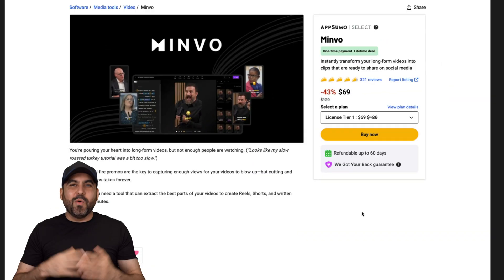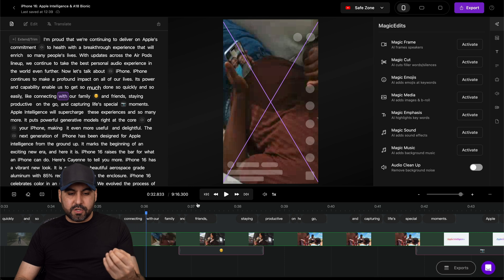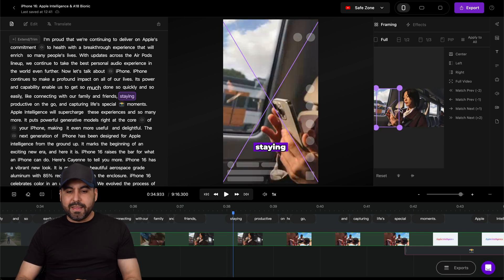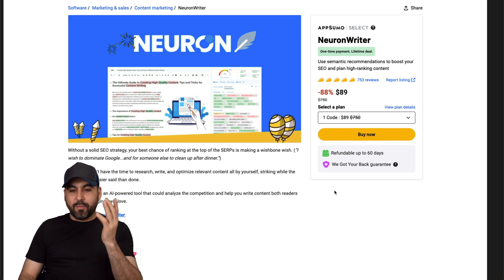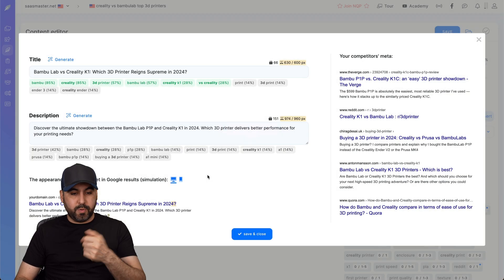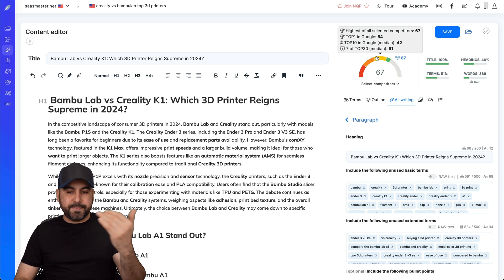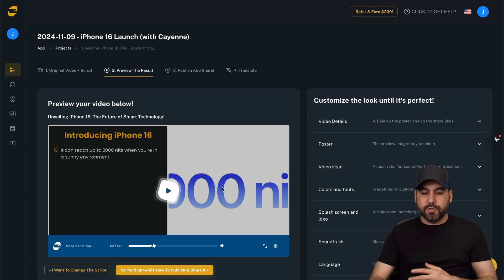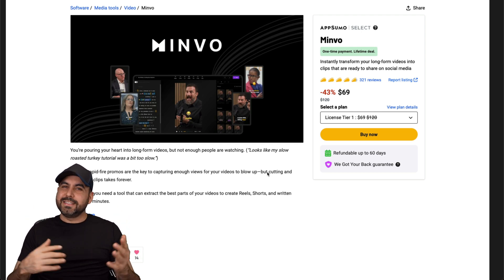3 Must-Have Black Friday Appsumo Lifetime Deals for Content Creators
Discover 3 must-have Black Friday SaaS deals for content creators! I'm sharing lifetime offers on Minvo, NeuronWriter, and OneTake AI that you won't want to miss.

Grab these game-changing tools before prices increase:

1. Minvo: Transform your videos with AI-powered editing, transcription, and magic edits. Perfect for creating engaging social media content.

2. NeuronWriter: Boost your SEO with this powerful AI writing assistant. Balance manual input and AI suggestions for top-notch content.

3. OneTake AI: Easily create professional-looking videos with automatic transitions, highlights, and customizable styles.

Don't wait - these lifetime deals are time-sensitive! Check out the video for detailed demonstrations and pricing info. Remember, there's a 60-day money-back guarantee, so you can try risk-free.

CHAPTERS:
00:00 - Intro
00:32 - Mimeo Overview
06:06 - Neurorider Features
11:28 - OneTake Review
11:31 - Final Thoughts and Conclusion